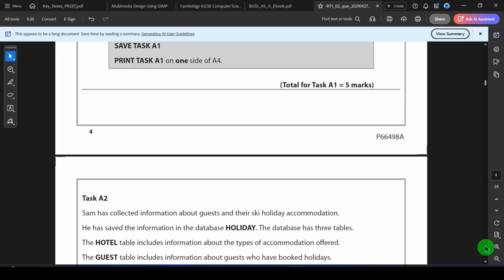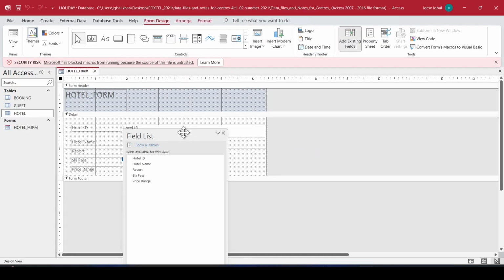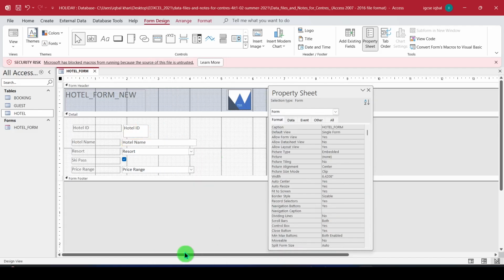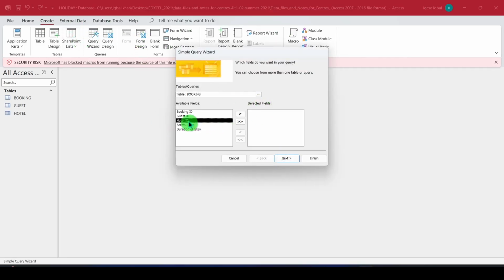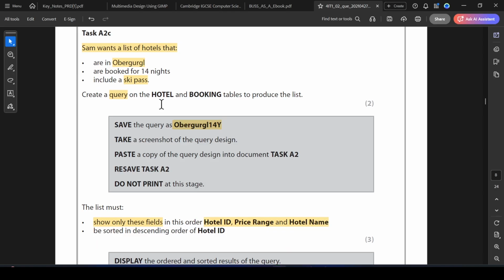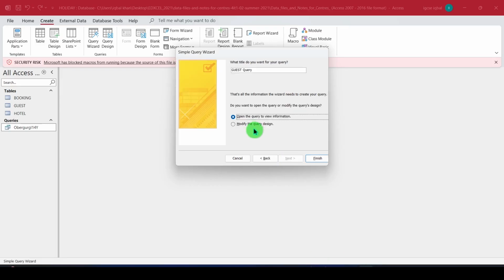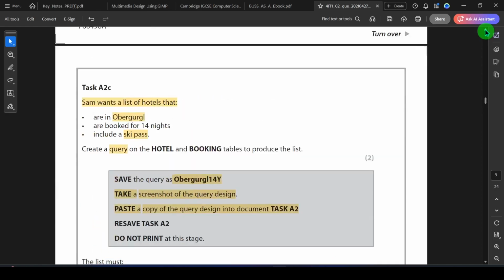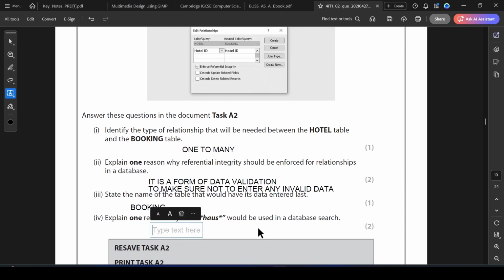EDXCEL IGCSE ICT 2021 JUN Paper 2 Databases Task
Hello students, in this video we will be solving 2021 JUN EDEXCEL IGCSE ICT Paper 2 Databases (Access) part. I hope all of you have something to learn from this video.